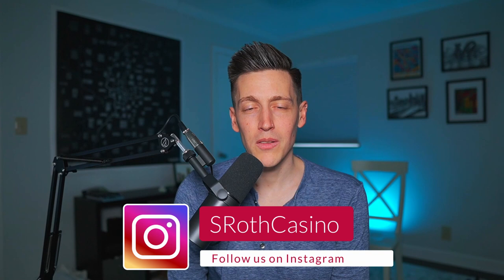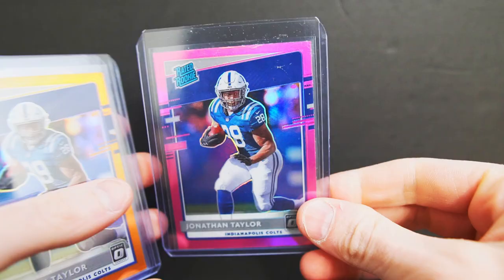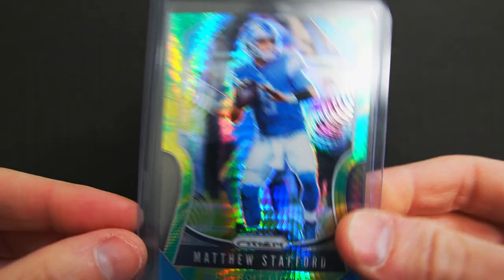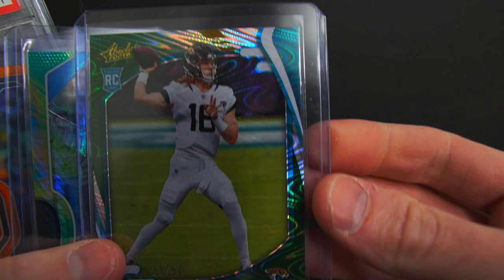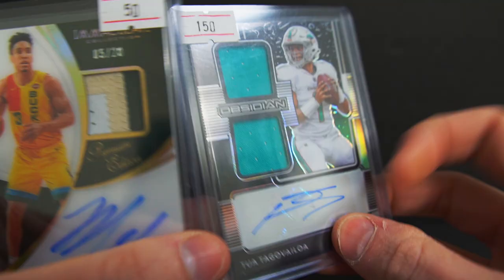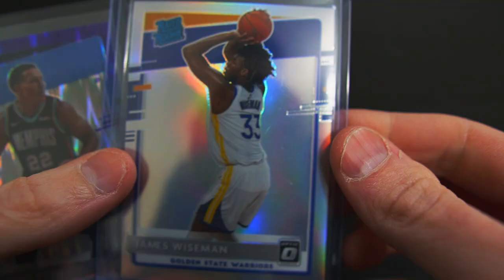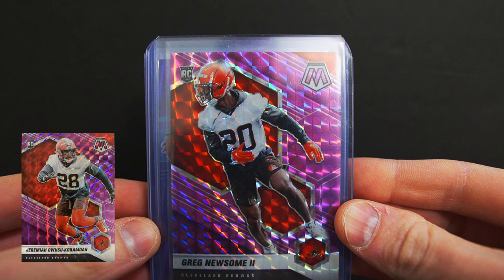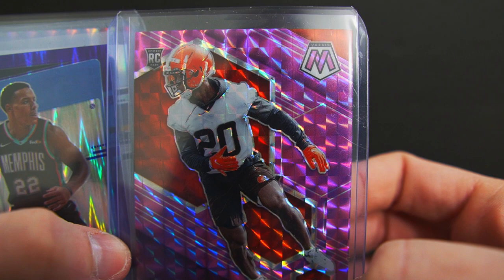💲TURNING CHEAP SPORTS CARDS INTO PROFIT💲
An in depth breakdown of what I picked up at the January Plainfield Card Show. Did I already make my money back?

Video and Audio equipment used in shooting my podcast:
📷Sony A6400
📷GoPro Hero 8 Black
🔍Sigma 16mm F 1.4 DC DN Contemporary Lens
🔍Sony 10-18mm F4 OSS Wide-Angle Zoom Lens
🎤Rode Wireless Go II
🎤Rode Lavalier Go
🎤Shure SM7B Dynamic Microphone
🔈Rodecaster Pro Audio Interface